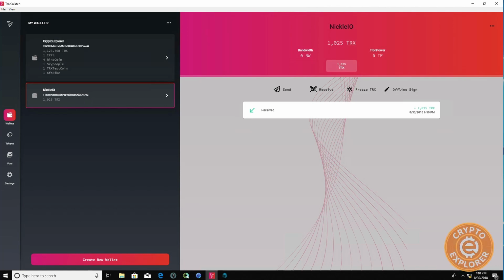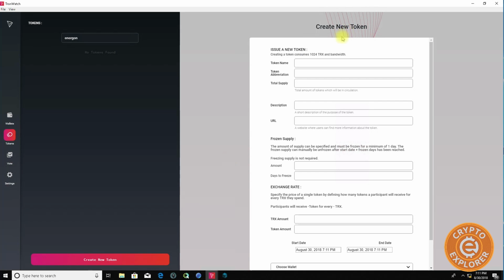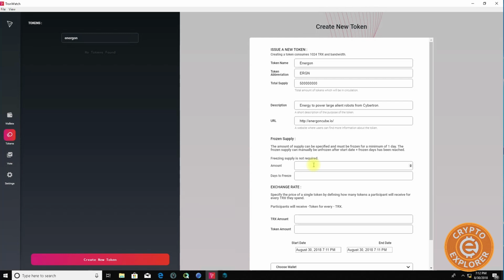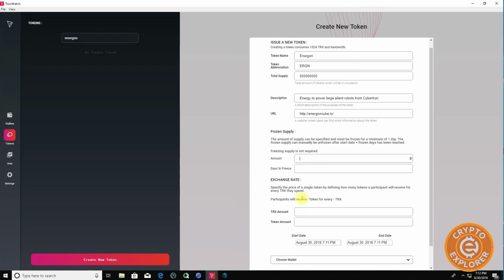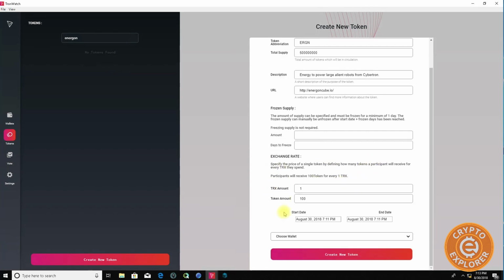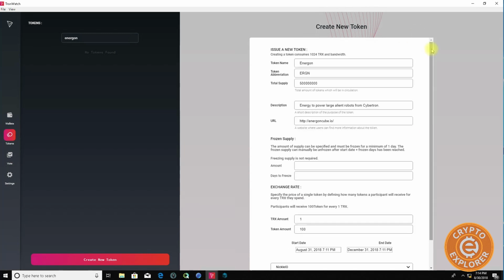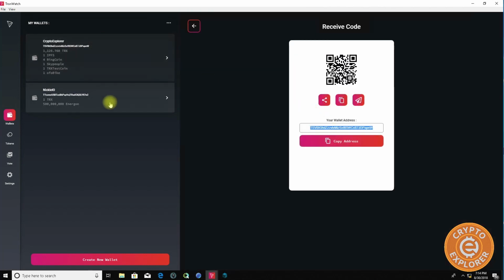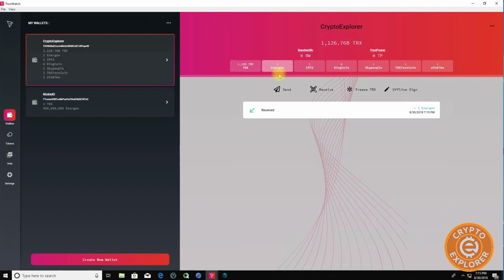Tron, How to Create Your Own Token in Tron Watch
In this video I go over how to create your own token using the Tron Watch wallet.

My TRX Wallet: TXaPW39cpnegKRGKp2bYSaTbGRCRceY93Y

Hard Disk
Power Switch
Mining Rig Case
Radeon RX 580 Graphics Cards

Finally got a new microphone to record videos. Hope this improves the audio.
Blue Yeti USB Microphone

QUAN: Qd6xcRttskHqBoRiwqWddFS8vX4Sc1ZSFc
LTC: LMRKBXgNEVi1srPXQ2BDVfc5gTbKSTQWzS
BTC: 1JSywgfuT9S2rspR41f5Bb9nNQkynweaBg
ETH: 0xfab75f1ff9326827c6660c649fea53fbcf45d11f
BCH: 1Ccu5PGJasPPG6iSAuZwBvDNZKiREfDwZw
ETC: 0xf063398add13725964af1116d655c171e496b750
WAV: 3P854zpHH5CgWAtTopBDS9KGrNmpF9q4gGB
RVN: RDLybsiLuV9E4kRBaSRpFTsdJe4KzPPfYe
XUEZ: XQ8oxRYj2X3WEVkEzMeX8jviEBdmVyj2Bw
TRIT: TvzYsSAwCfAQoVZ4GaAgSdL6dF4vqXoakGC4HQ3N1TYAHCQ26zQoTdtB8zi5N2nFvugp3Y1Wnzf5aCd5beMLCv5q1NAy4jzbz